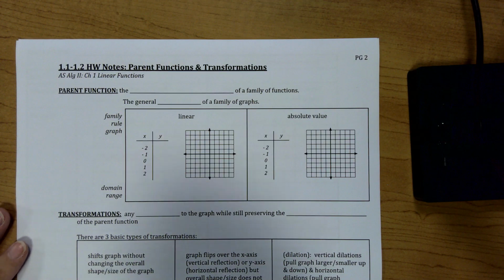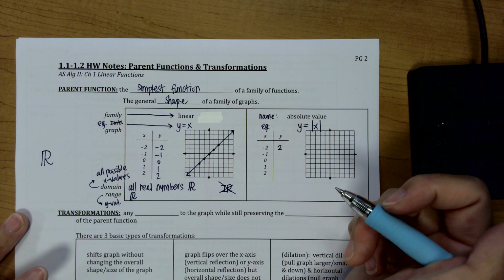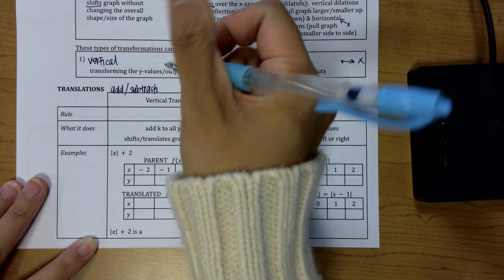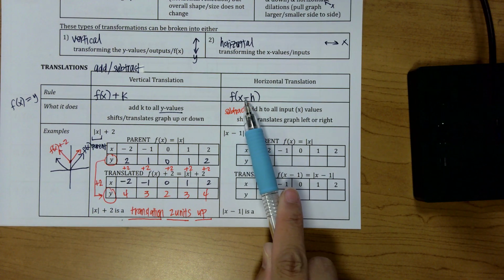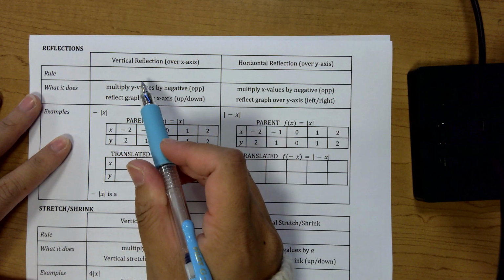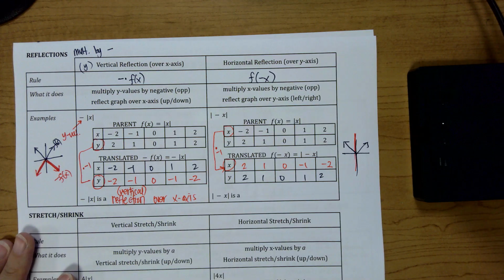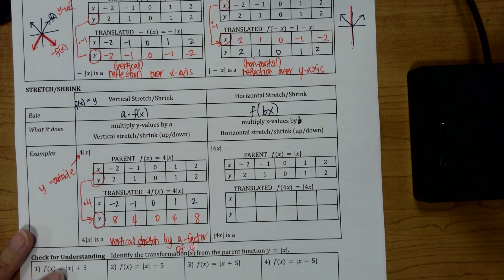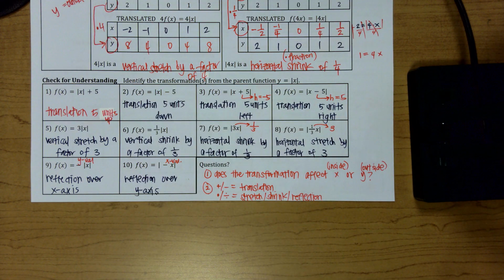1.1-1.2 Parent Functions & Transformations (AS)